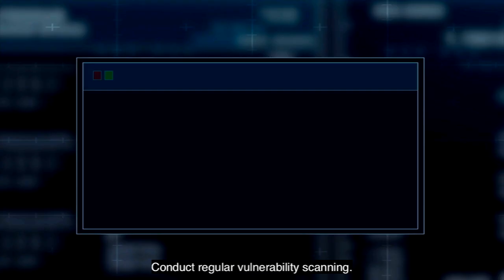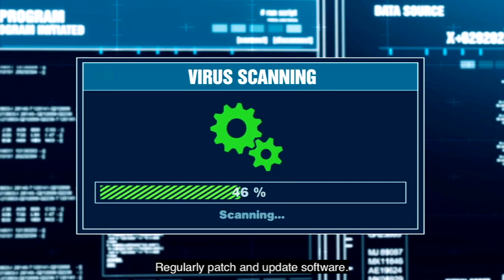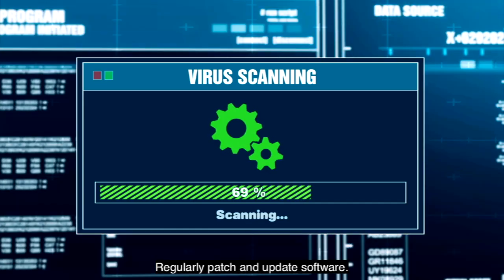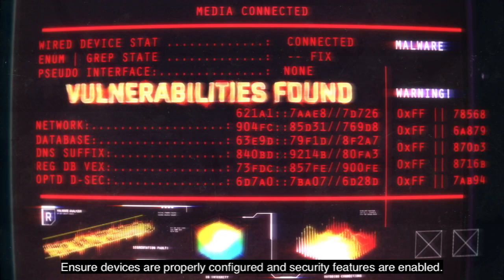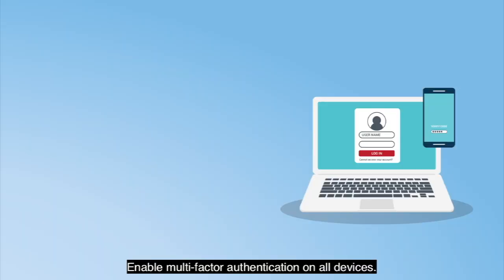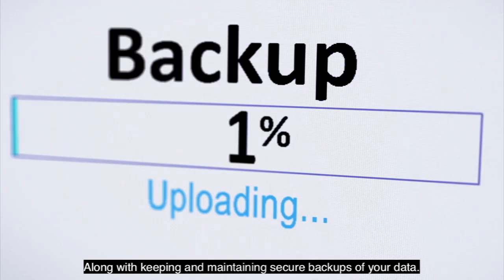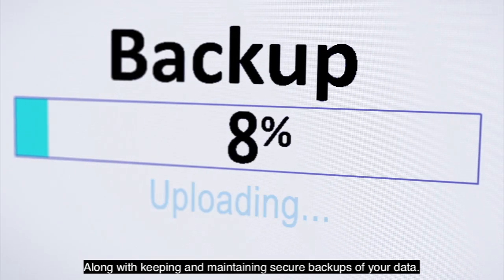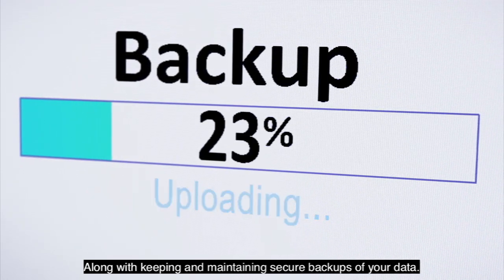Ransomware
Ransomware is a type of malware that attempts to deny access to a user's data, usually by encrypting the data with a key known only to the hacker who deployed the malware, until a ransom is paid. Learn how to protect your or your organization’s data from a ransomware attack with a few simple, preventative steps.